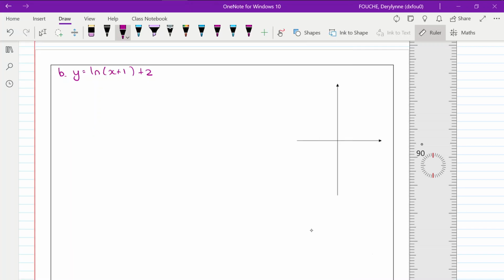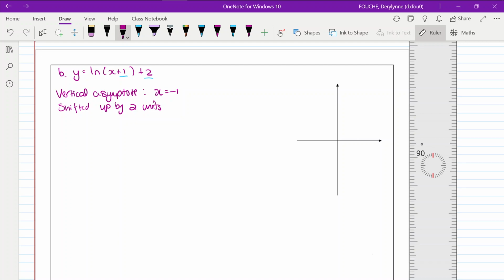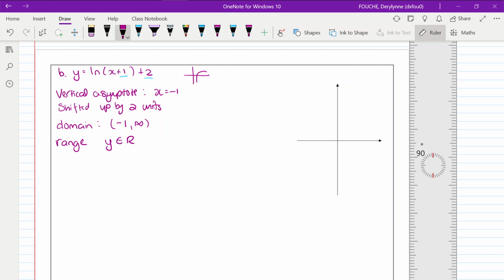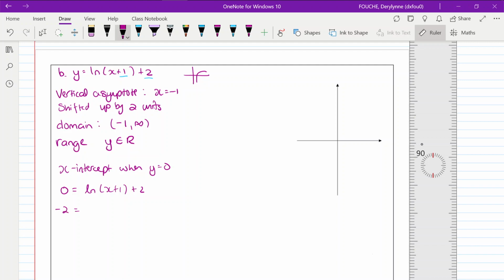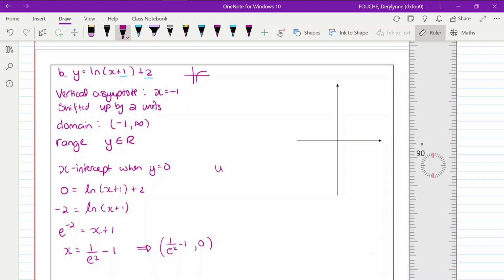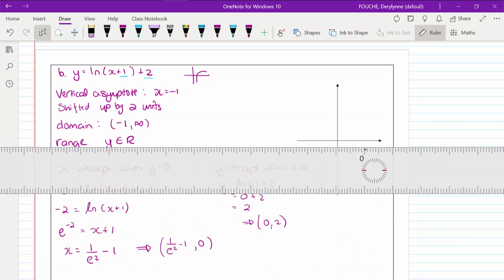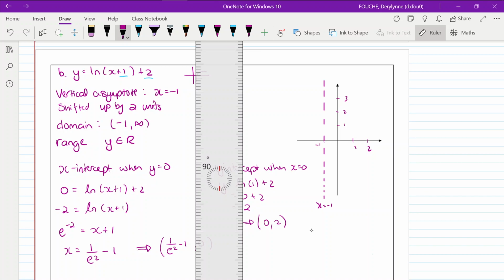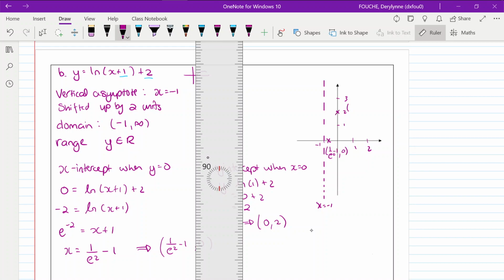Logarithmic function eg 7b